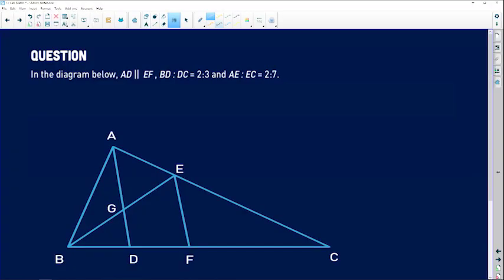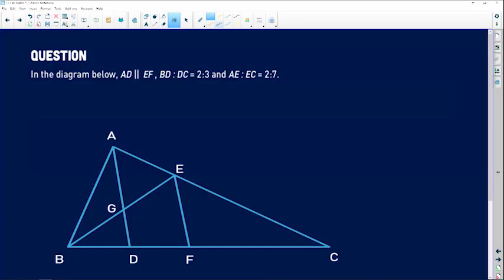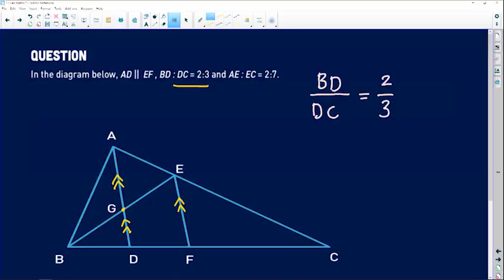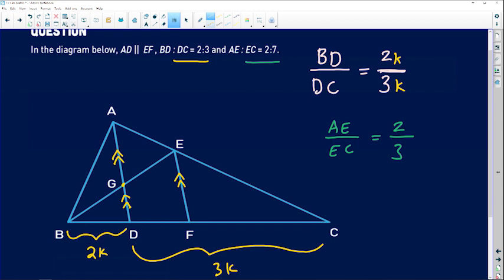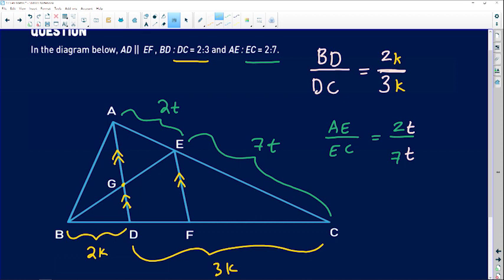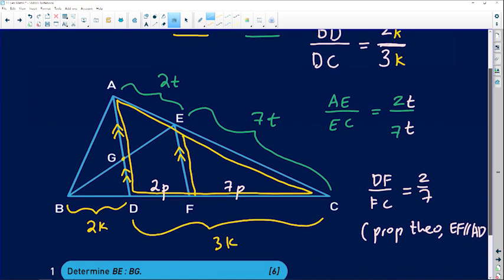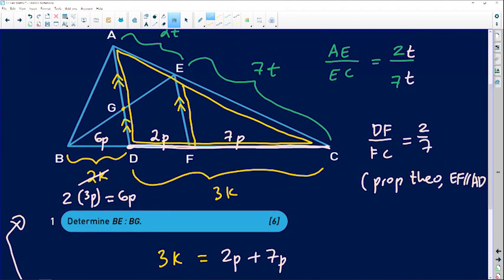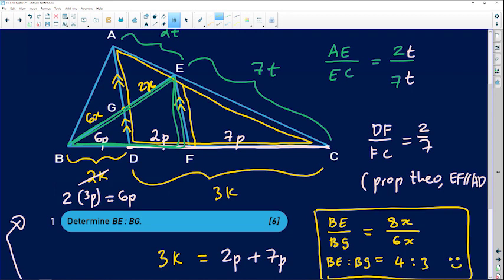Euclidean Geometry: Grade 12 Live Question 2 of 4